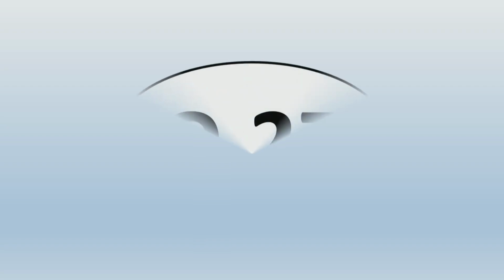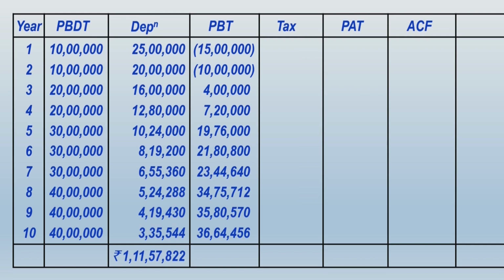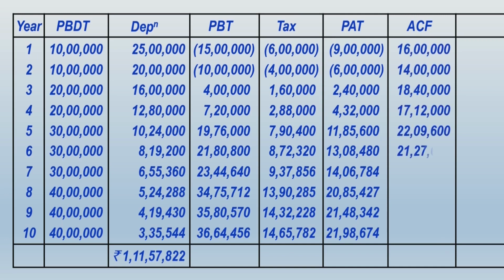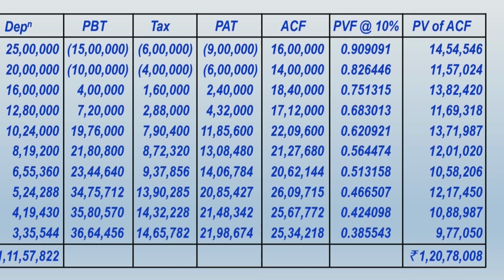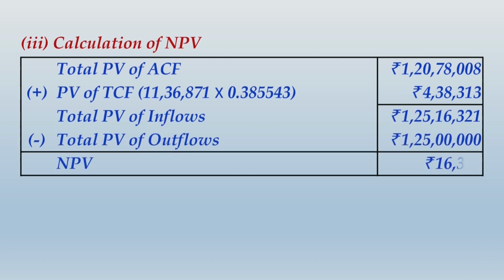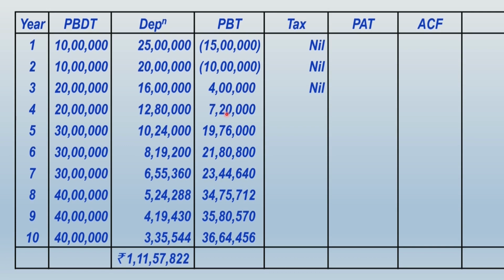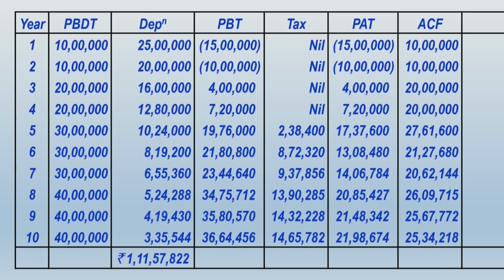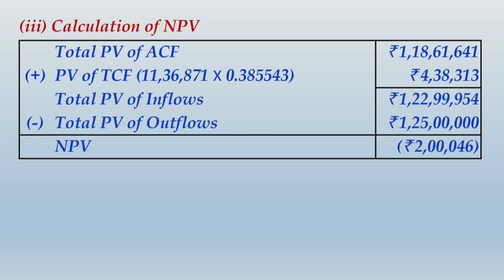Capital Budgeting (Part 10) - Set-off or Carry Forward of Losses - CA Inter - FM | CMA Final (SFM)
The video talks about various concept of Capital Budgeting in Financial Management. This video is suitable for anyone who is interested in learning the concepts of Long Term Investment Decisions, particularly the concept of Modified Internal Rate of Return (Modified IRR or MIRR) and Multiple IRR.